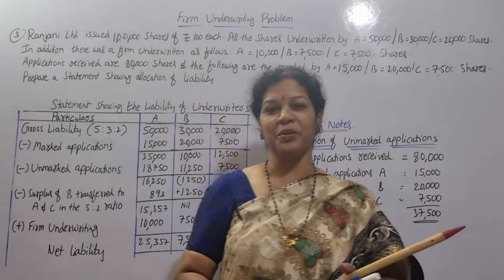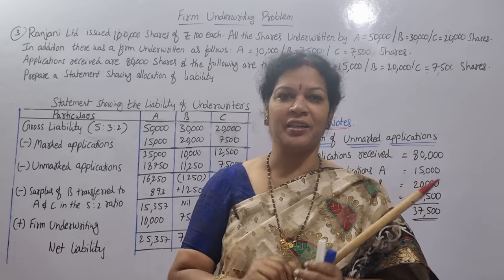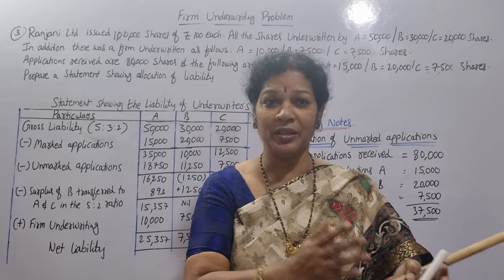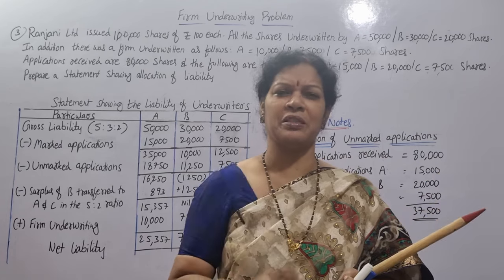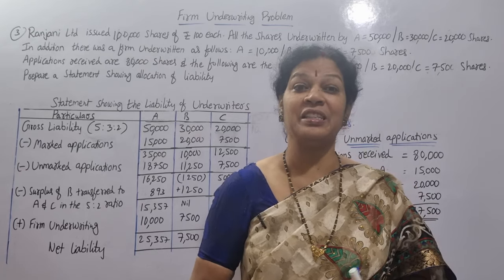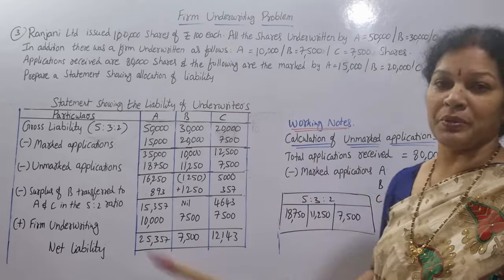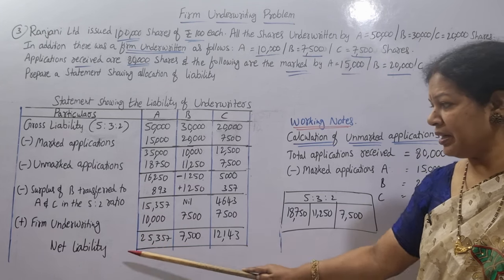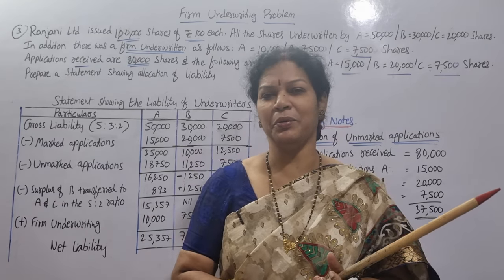12. Underwriting - Firm Underwriting Problem from Advanced Accounting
Dear students,